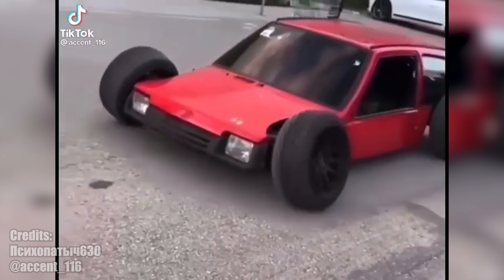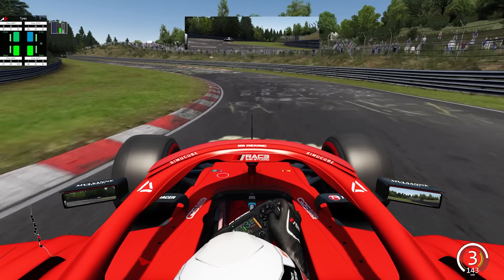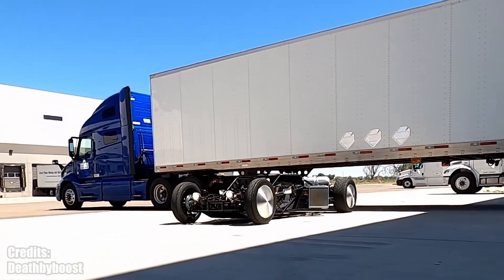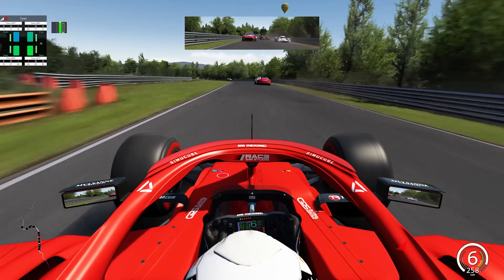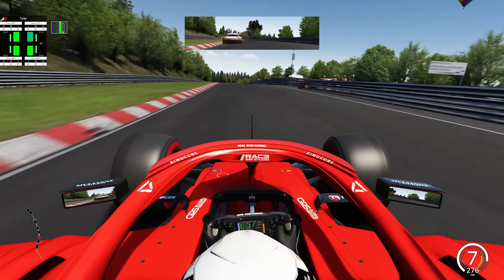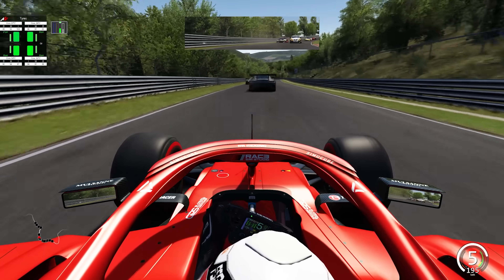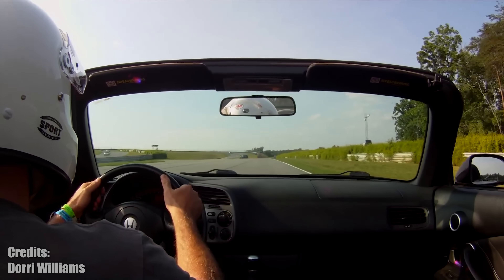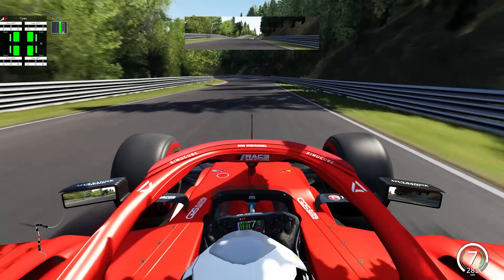Car Culture Has Reached A New Low (literally)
Weekly Dose of Automotive Stuff #122

While I do believe that this series falls under "Fair Use", which allows me to use even copyrighted footage (as long as I add commentary, criticism or educational value to it), I can remove your footage from the video on request.